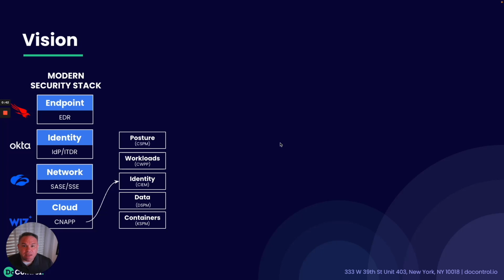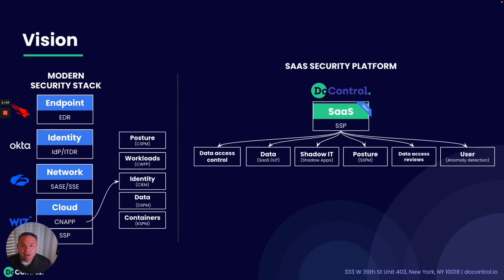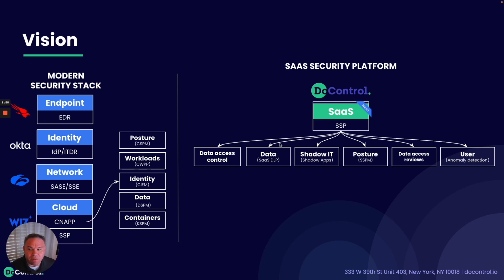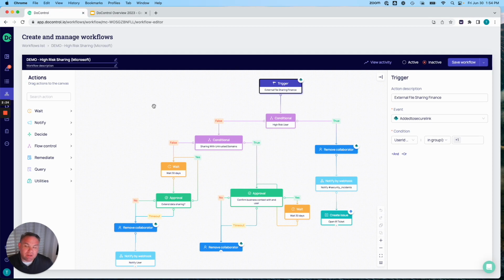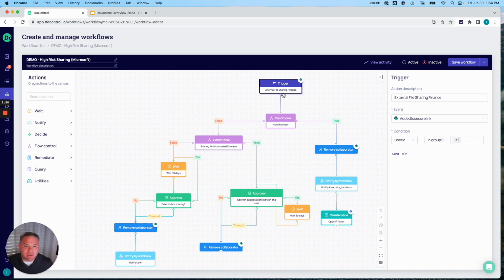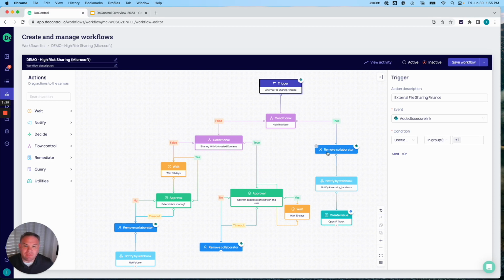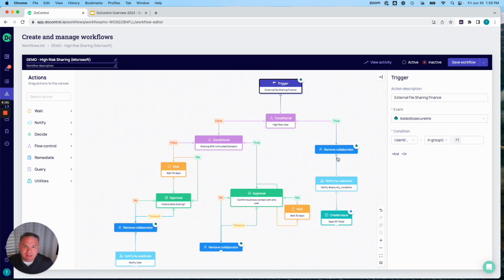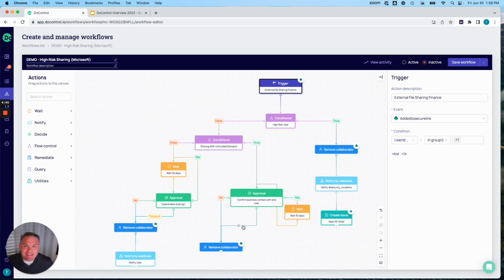DoControl SaaS Security Platform (SSP)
DoControl provides a unified, automated and risk-aware SaaS Security Platform (SSP) that secures business critical data, drives operational efficiencies, and enables business productivity. DoControl’s core competency is focused on protecting business-critical SaaS applications and data through automated remediation. The DoControl Platform is built upon three foundational tenants: Discovery and Visibility, Monitor and Control, and Automated Remediation.